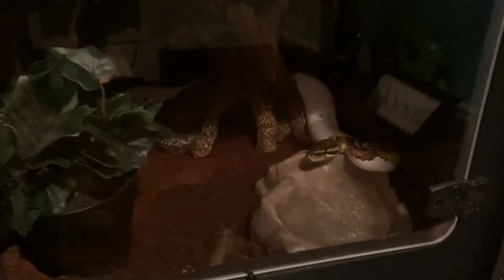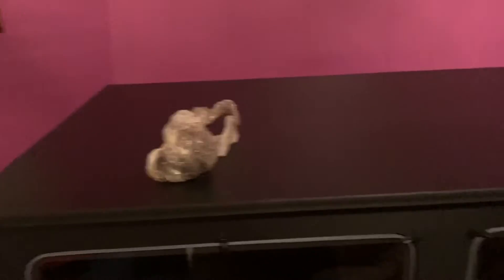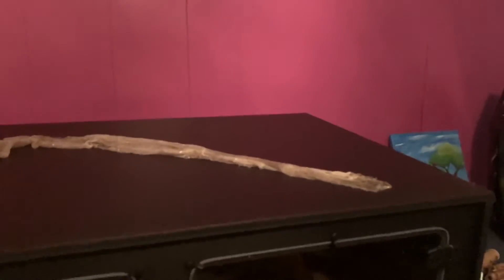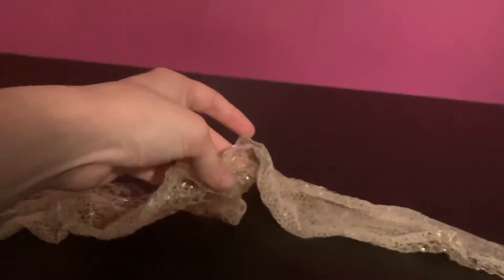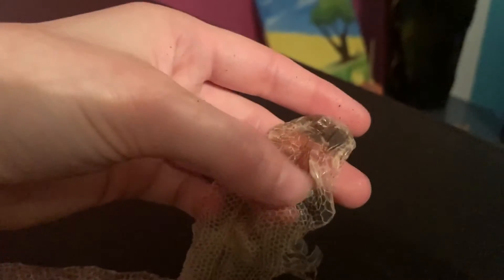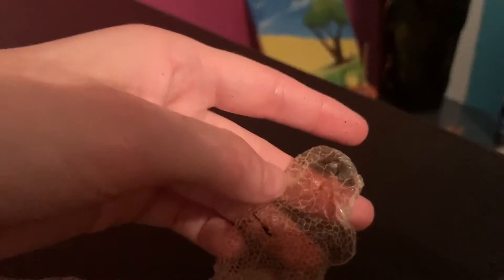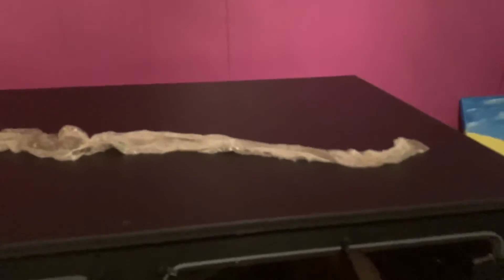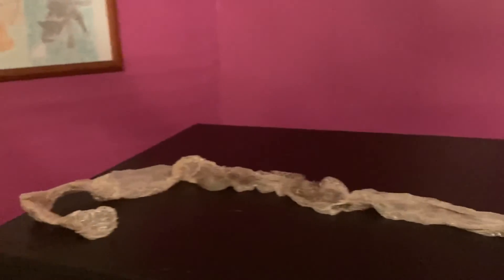Corvus in Shed (Part 2)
Filmed about a week after Part 1 since that's how long a shed cycle lasts. Sorry that my voice was a bit quieter in this video; my mom was in the other room and I didn't want to disturb her.

By the way: the eye pieces on a snake shed are called "eye caps". That term refused to come to me while I was filming this for some reason.